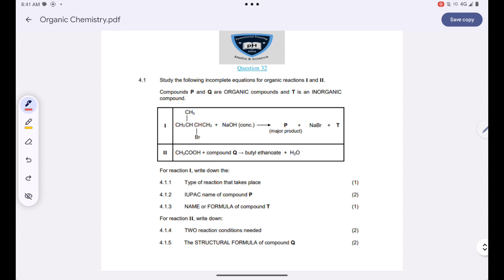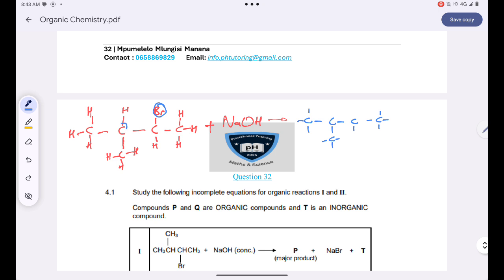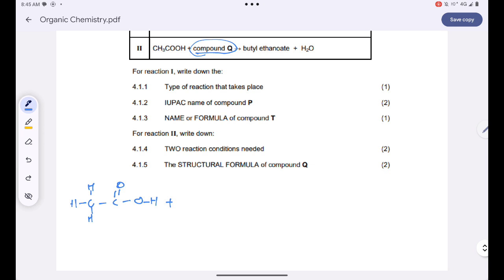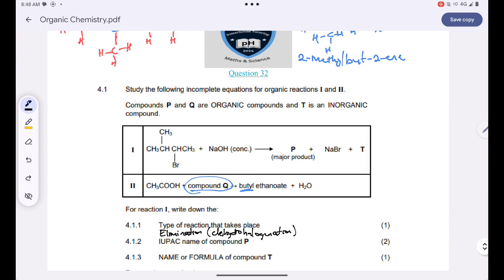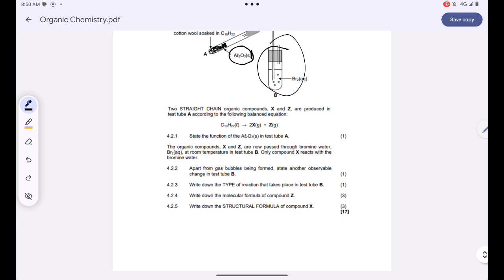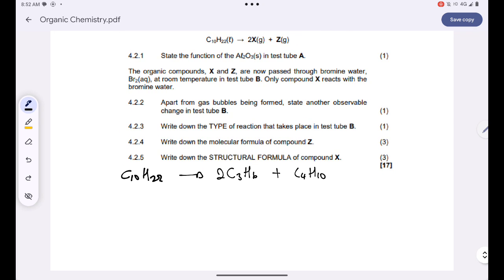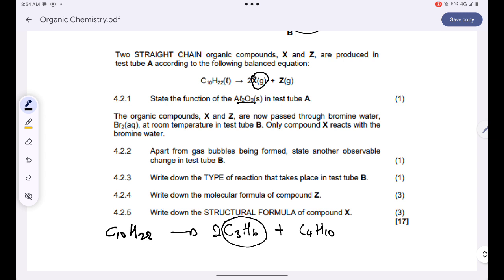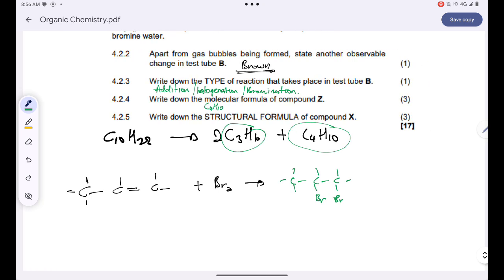GRADE 12 | CHEMISTRY | ORGANIC CHEMISTRY | PAST EXAM QUESTION | QUESTION 32.